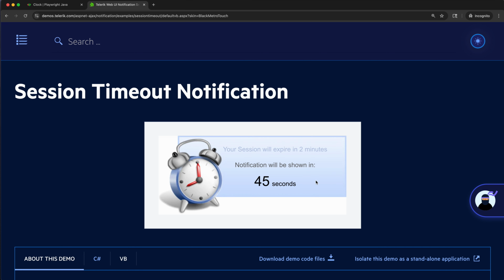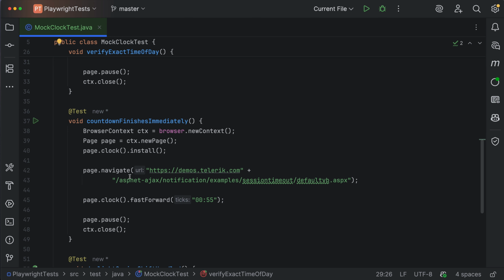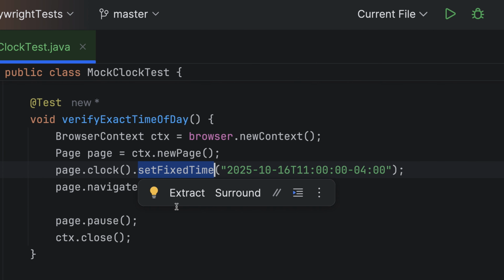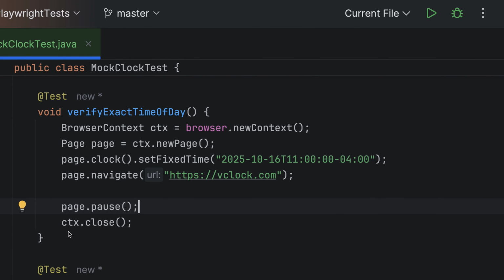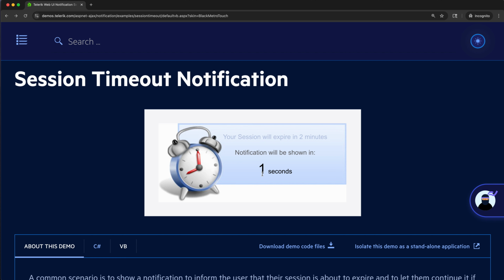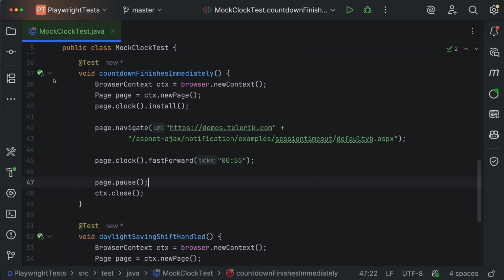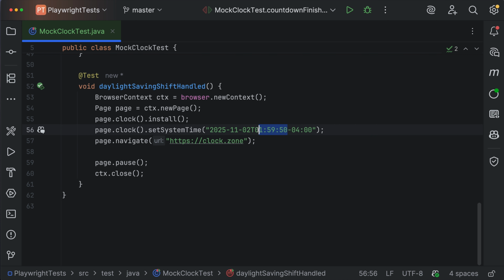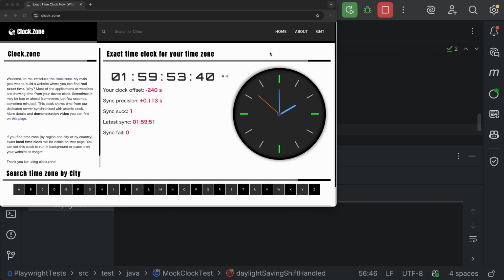Skip the Wait: Fast-Forward Session Timeouts in Playwright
Tired of waiting for session timeouts during testing? Playwright's Clock API lets you jump ahead in time, so your tests run instantly. You can control time in the browser for testing other time-related scenarios like pausing at specific time of the day, daylight saving time transition, etc.

Interested in automation content with Playwright, Selenium, and more? Check out automationwave.teachable.com